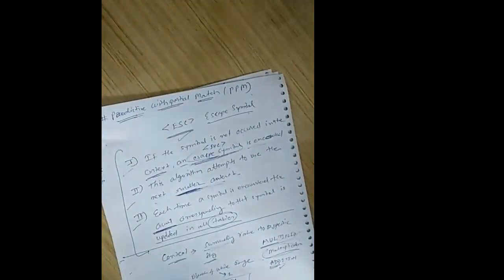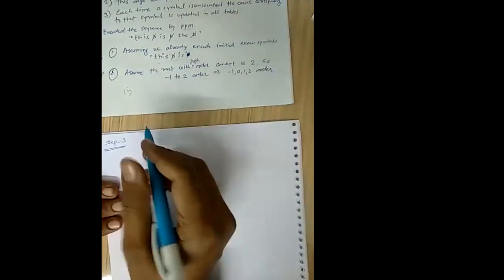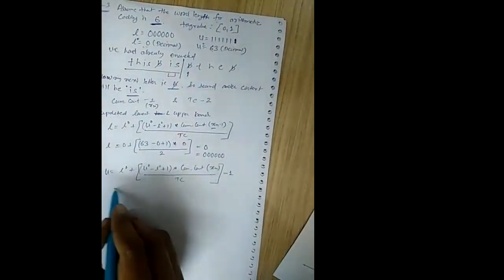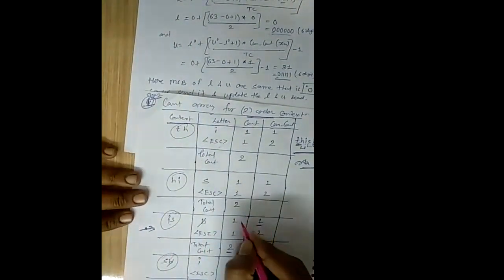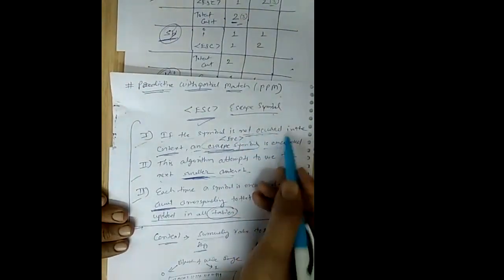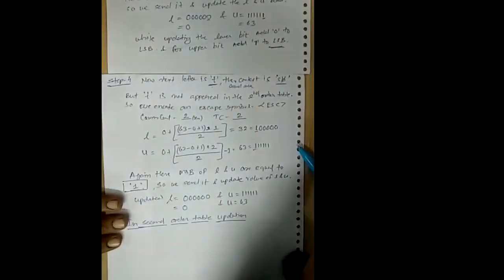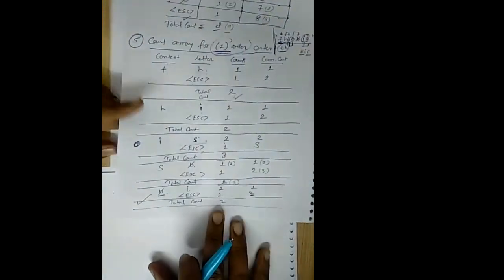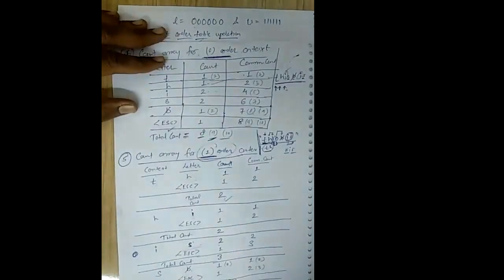Context Based Compression_PPM (Part 2)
In this video, i tried to explained the remaining part of the context based compression (PPM) method.